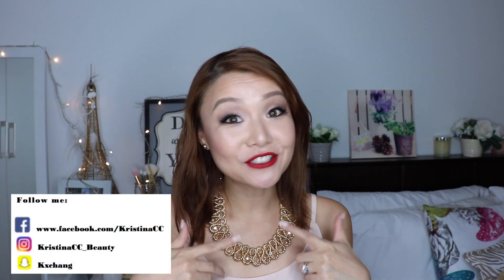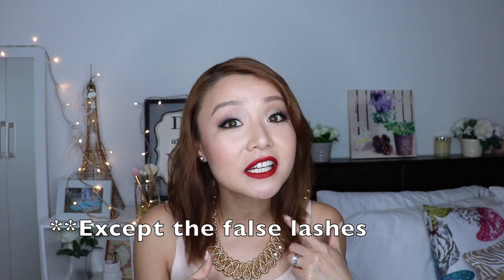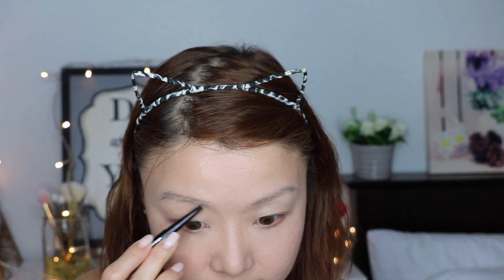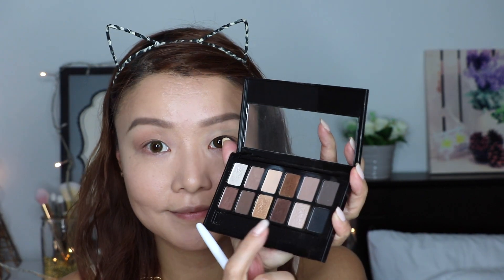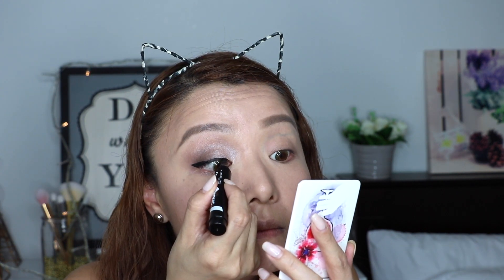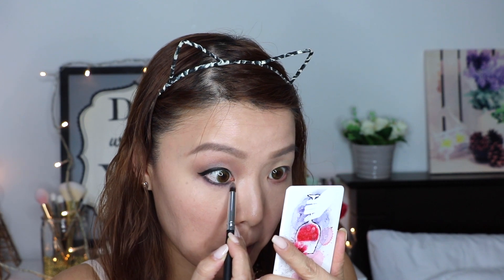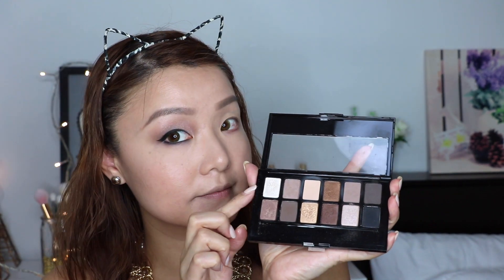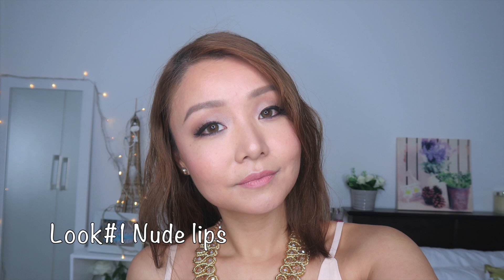Maybelline One Brand Makeup Tutorial (Valentine's Day Makeup) | KristinaCC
Hello Loves!  Happy Valentine's day! :) Here's an easy One Brand Makeup tutorial for Valentine's day using Maybelline products. This was requested by one of you :) Thanks for requesting this :) xoxo

Product used:

Baby Skin Pore eraser
Dream Velvet Soft Matte Hydrating Foundation (Sandy Beige 30)
Fitme Concealer (Light)
V-Face Duo Stick
Clear Smooth BB silk Poreless White powder
Fashion Brow Duo Shaper
The Nudes Eyeshadow Palette
Master Graphic Liquid Liner (Black)
Crayon Liner (Black)
Maybelline Hyper Curl Mascara
Master Contour Face Contouring Kit (Light- Medium 10)
RosyMatte Lipstick (Natural Beige)
Colorsensational Matte Lisptick (Rich Ruby 691)

**Salon Perfect False Lashes (Demi Wispies)

P.S. Do what you love! :)